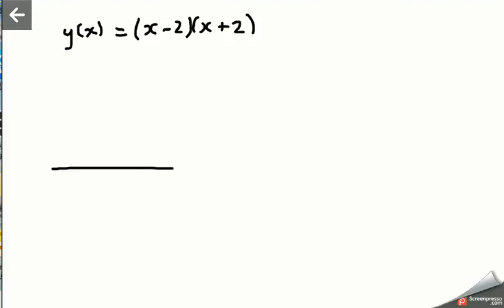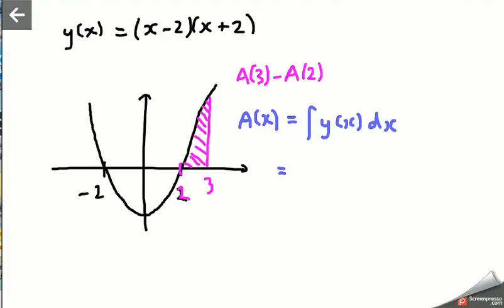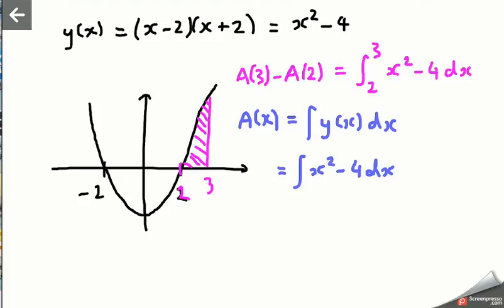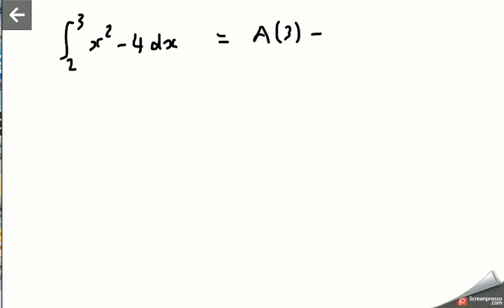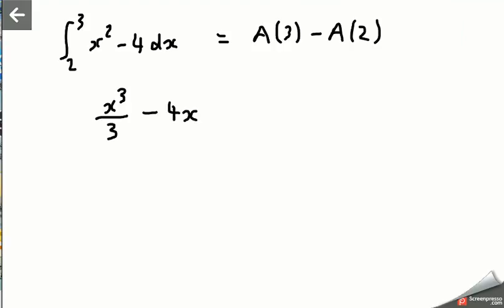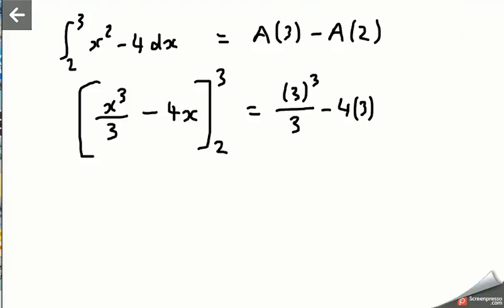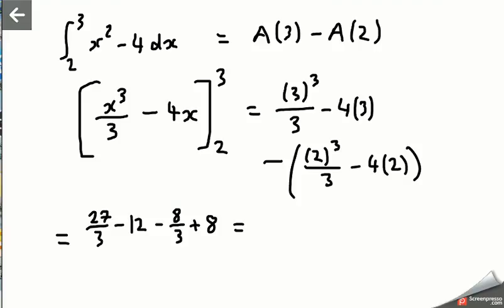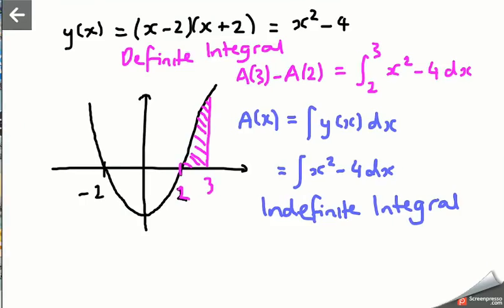The Fundamental Theorem of Calculus Part 2 Example